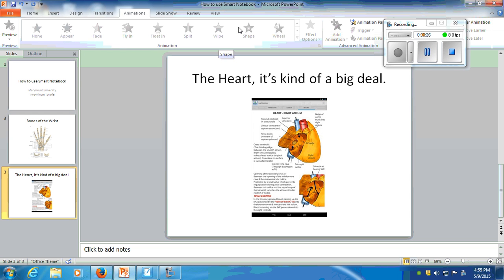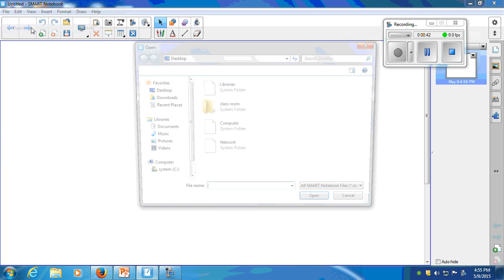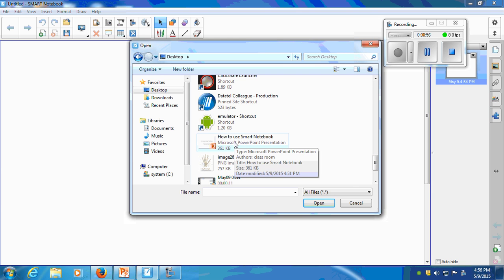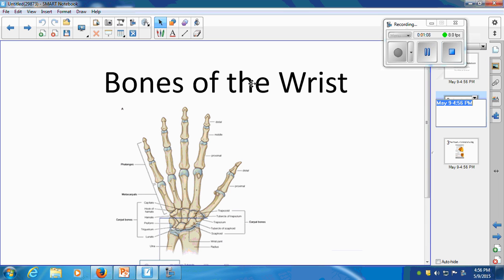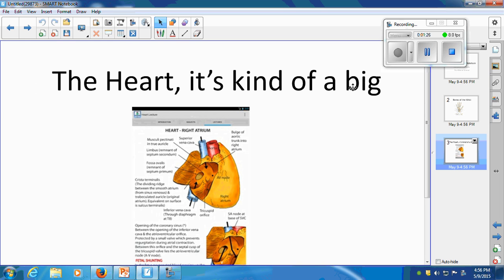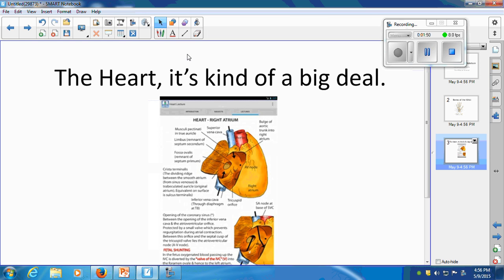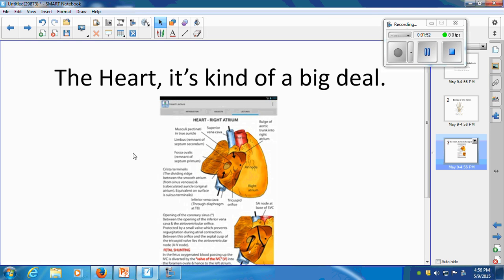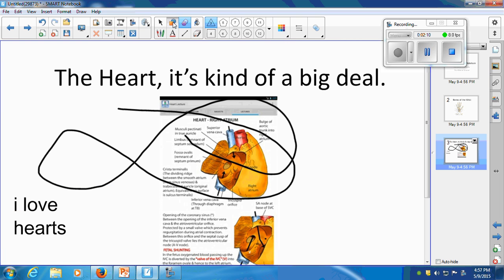1. How to Open PowerPoint Presentation in SMART Notebook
Video produced by Marymount University's Center for Teaching and Learning.